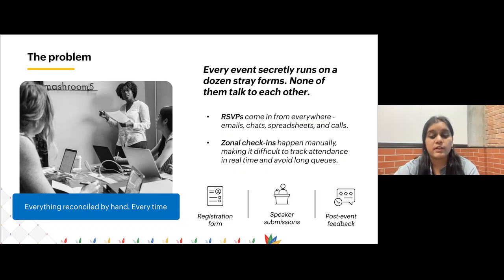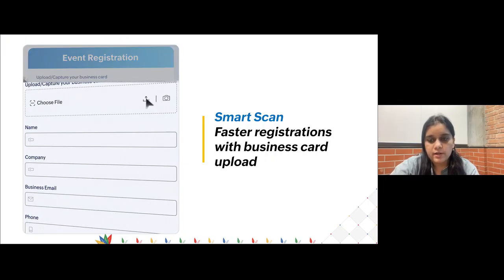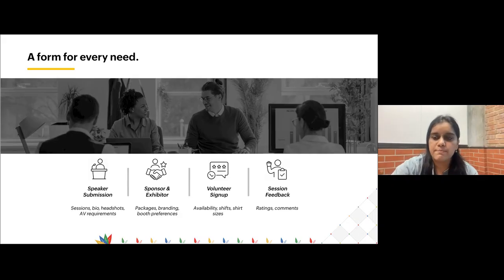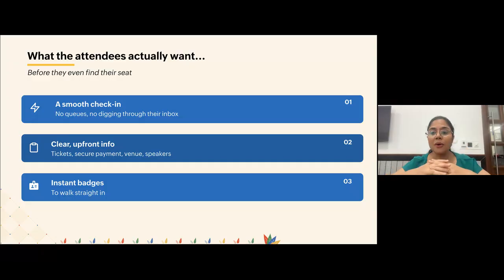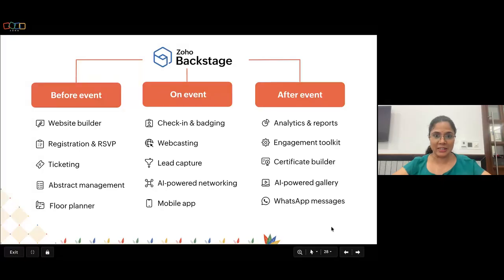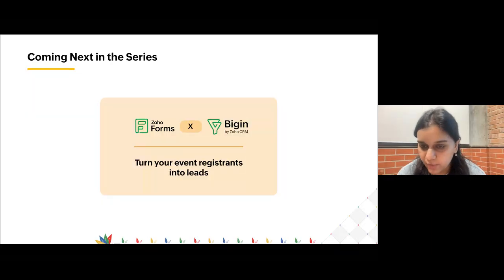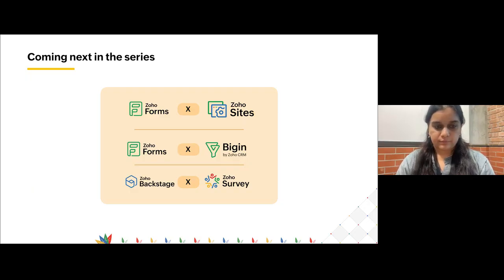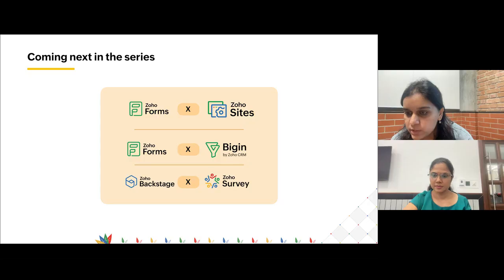From registrations to relationships: The breakdown of a complete event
Learn how to turn event registration into long-term attendee relationships. This session provides a clear framework for building better event journeys.

Effective event registration is more than just collecting data; it is the first step in building a connection with your audience. This webinar focuses on moving beyond simple sign-ups to create meaningful attendee engagement that lasts throughout the entire event lifecycle. If you manage corporate events or virtual webinars, this overview helps you align your intake process with your long-term goals.

We break down how to design forms that capture the right information while respecting exhibitor preferences. You will see how to map out the attendee experience from the moment they register to the final conversion stage. By refining your event marketing approach, you can ensure that every touchpoint adds value rather than friction, leading to higher retention rates and better overall results for your organization.